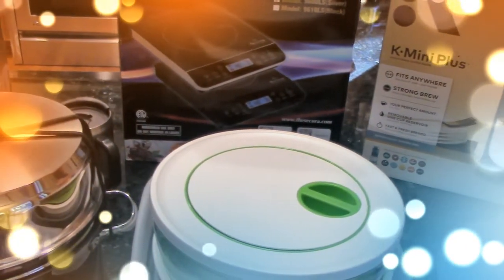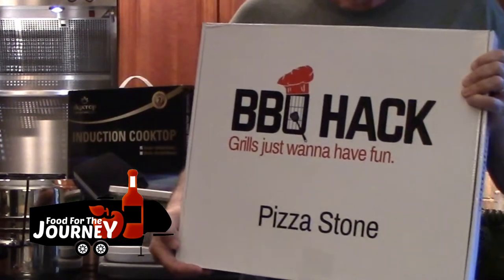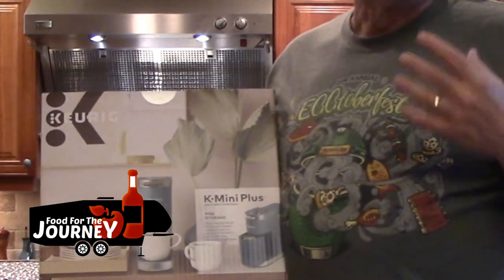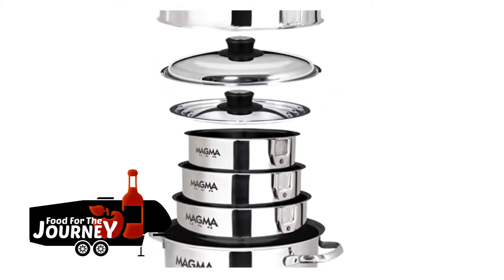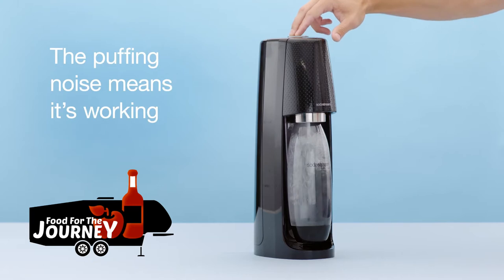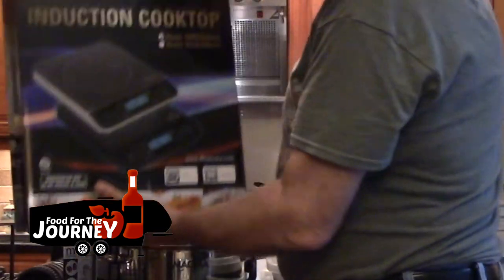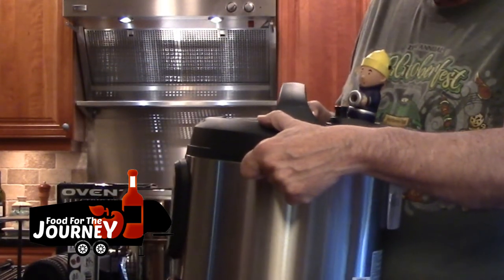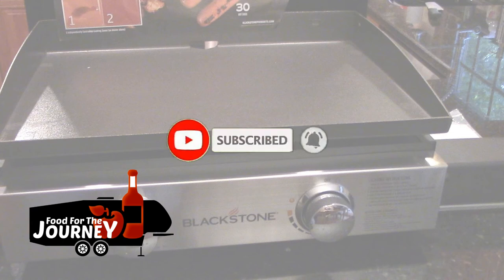RV Kitchen Must Haves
This short video is a list of our RV Kitchen Must Haves.

Pizza Stone
Melamine Dishes
Collapsible Salad Spinner
Collapsible Colander
Collapsible Dishpan
Collapsible Over-The-Sink Dish Drainer
Magma Pots & Pans
Stainless Steel Coffee Mugs
Electric Kettle
Induction Cooking Top
Instant Pot Fireman
Blackstone Grill